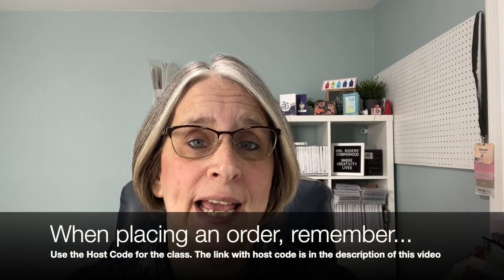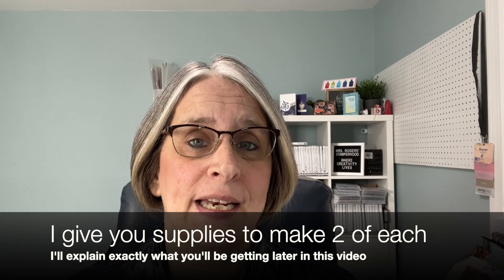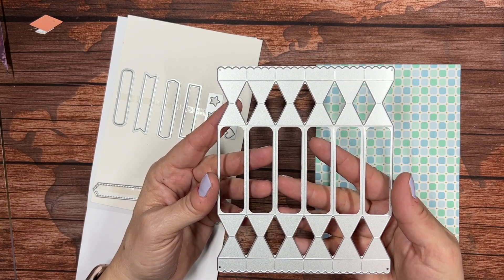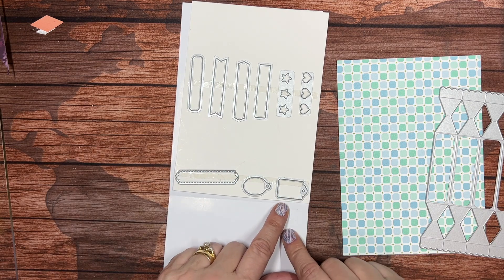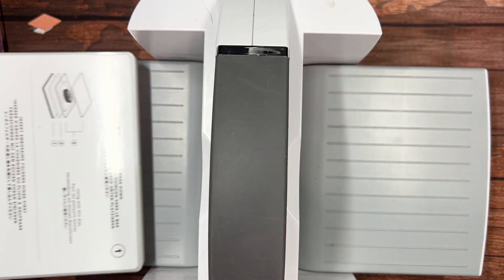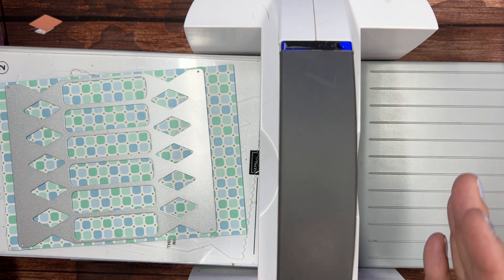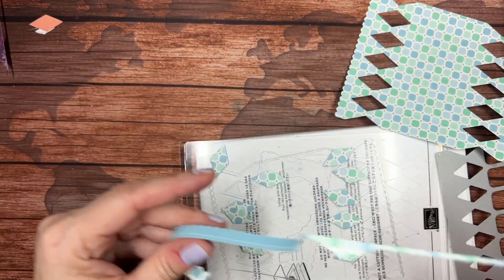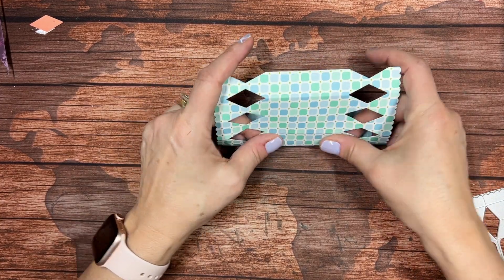Crackers aren't just for Christmas!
You'll be surprised at how versatile Stampin' Up!'s Cracker & Treat Box dies are. You can create treats of different sizes, use multiple die cuts to create a  more substantial gift, and even use scraps from the die cuts to create fun cards.

If you would like the Class Kit described in the video, simply place an order of $35 or more (before s&h and tax) via the following link by 7pm (EDT) on Sunday, April 2nd

And if you'd like to receive emails to keep abreast of specials and events, you can sign up As a thank you, I will provide you with a complimentary PDF tutorial of a One Sheet Wonder project that I designed.